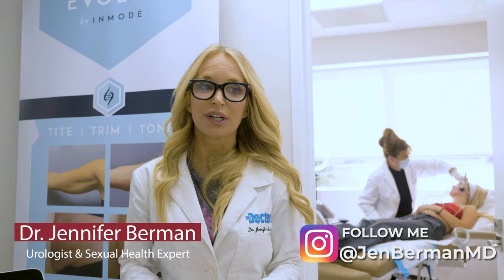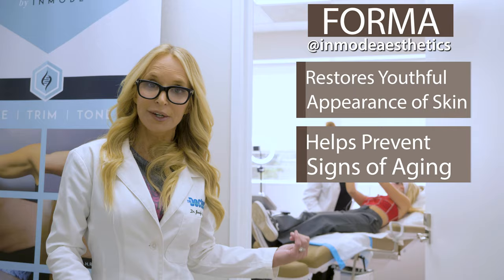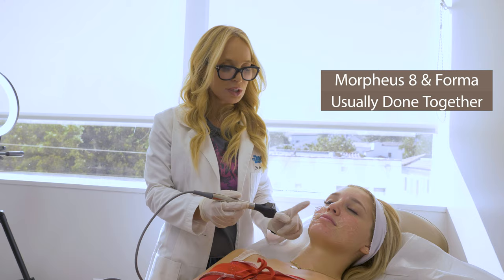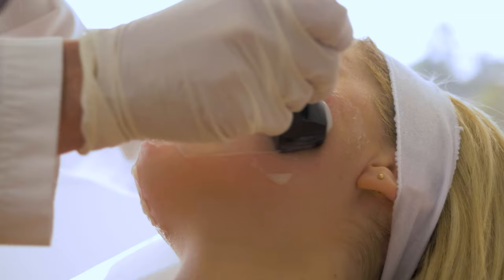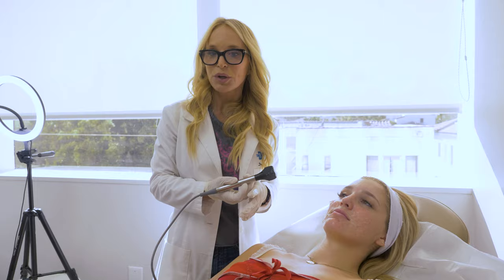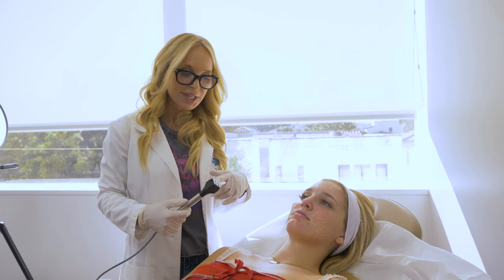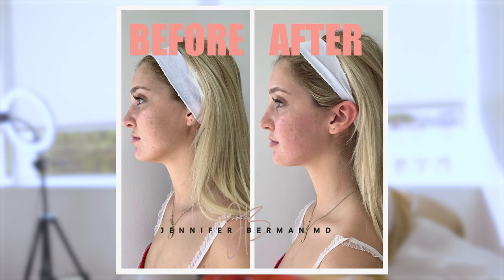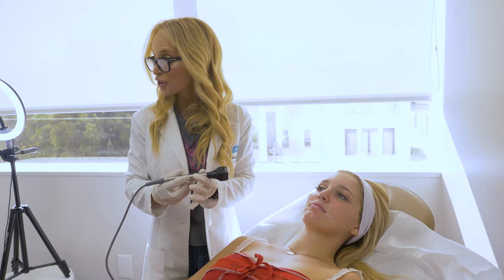Lift Lower Face, Jawline, and Reduce Fat in Cheeks with Forma | Dr. Jennifer Berman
In this video, we have a younger candidate that wanted to find the best way to reduce cheek fullness and fat. Forma by InMode Aesthetics is a minimally invasive radio frequency heat treatment that restores a more youthful appearance to the skin and prevents signs of aging.

Dr. Jennifer Berman
📍Jennifer R. Berman, MD

What is Forma?
Forma by Inmode Aesthetics is a minimally invasive treatment that uses radiofrequency energy to improve the skin's appearance making it appear youthful again.

KEY BENEFITS:
Tightens and Lifts Skin, Improves Skin Appearance, Prevents Breakdown of Collagen and Elastin